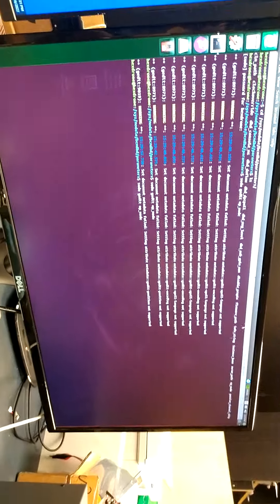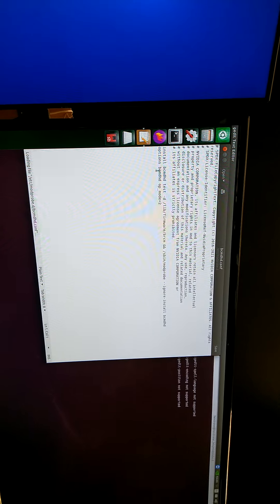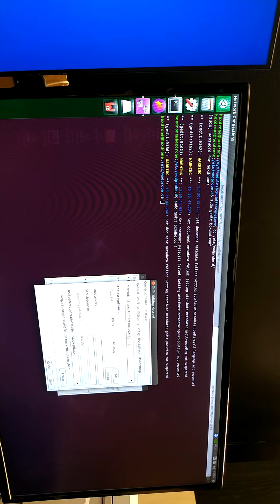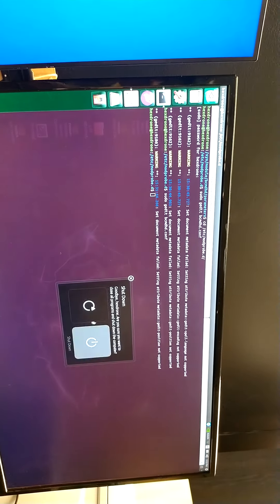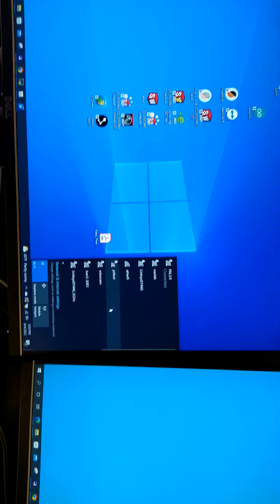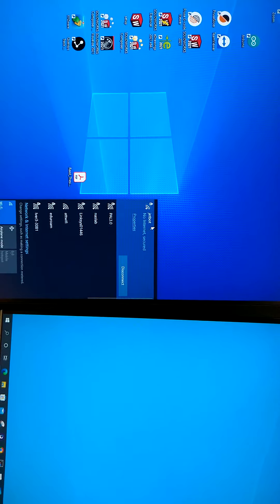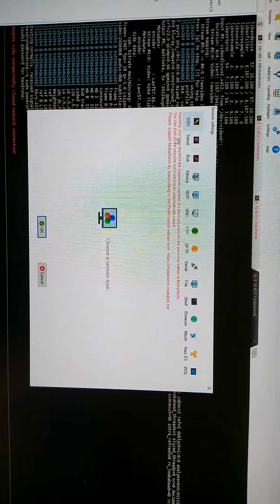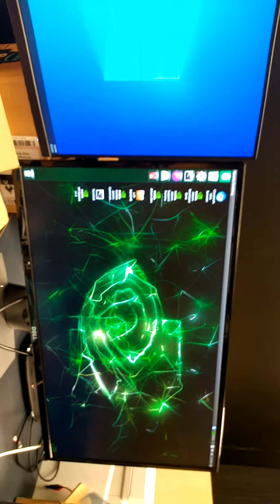Wi-Fi Hotspot Setup - NVIDIA Jetson TX1 - ubuntu 18.04